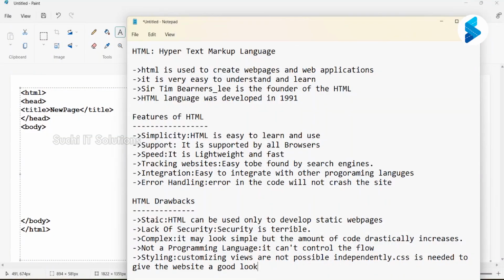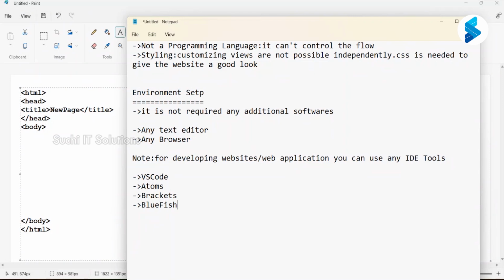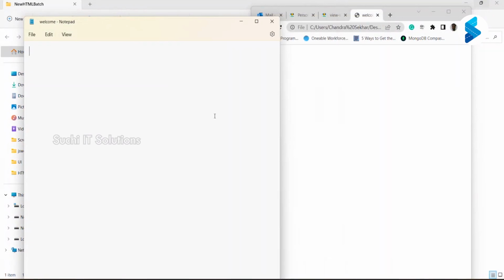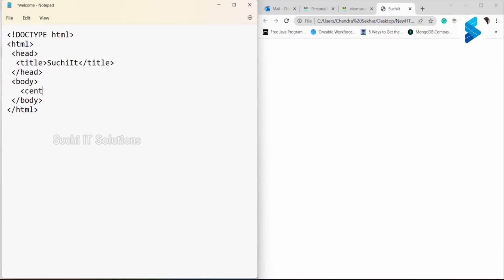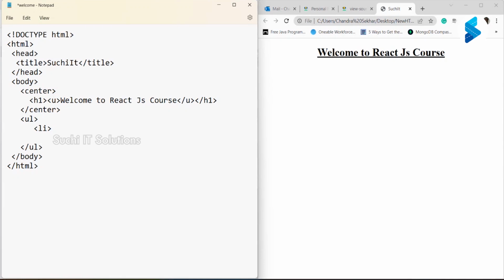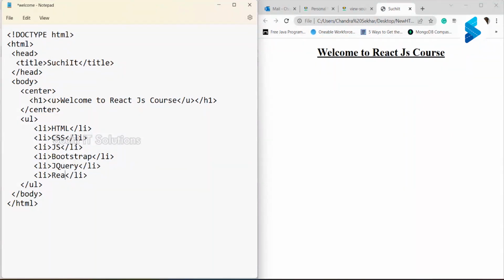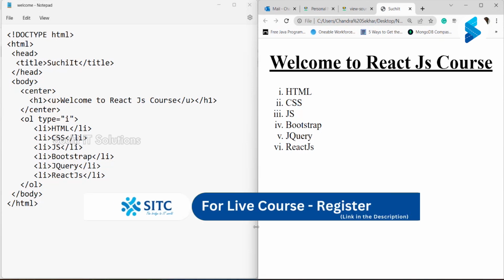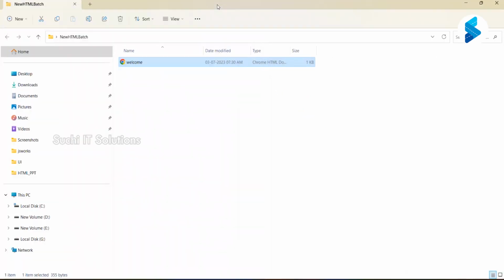3_Environment setup | React JS Full Course